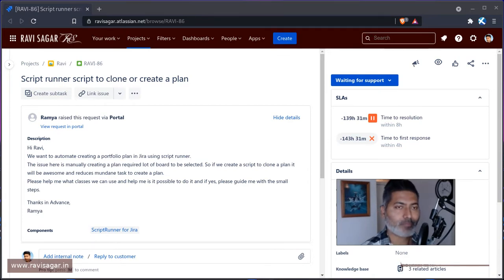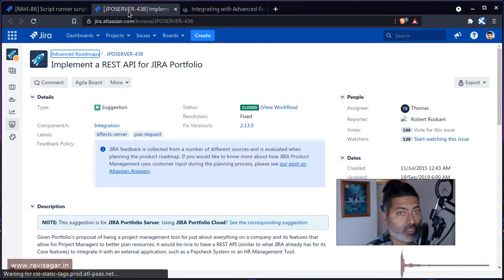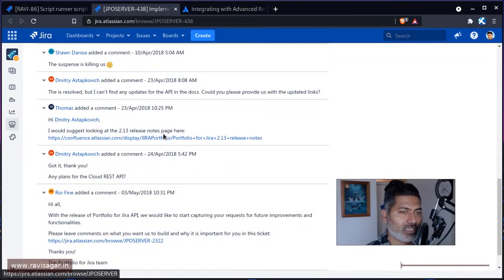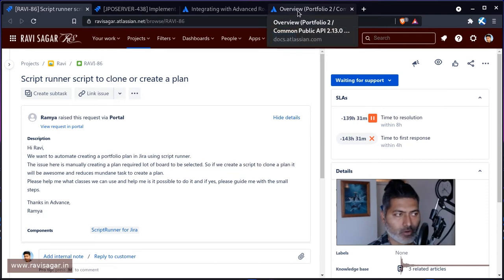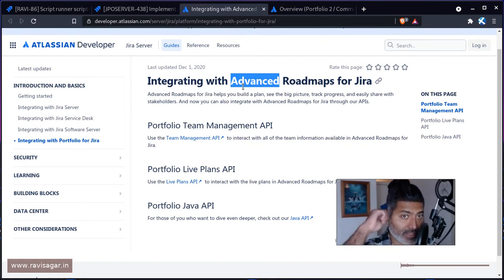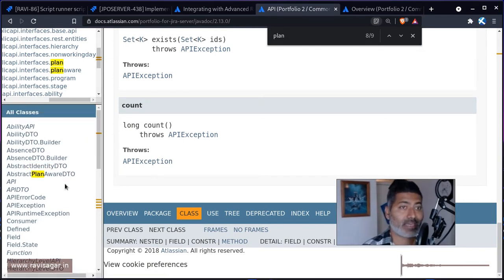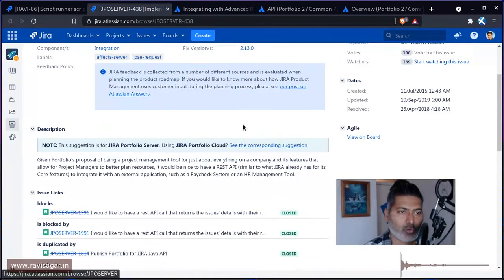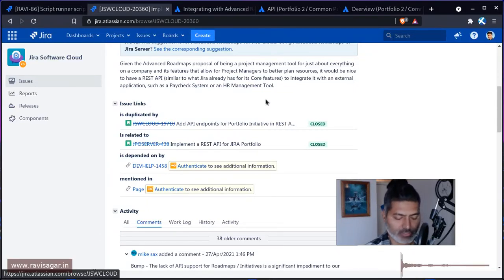Advanced Roadmaps - Do we have APIs?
I was trying to explore if we can interact with Advanced Roadmap using either REST API or Java API.

1. Jira Quick Start Guide (Book)
3. Jira 7 Guide for Administrators and Developers (Video course)
4. Jira 7 Essentials (Video course)

5. Google Apps Script tutorials

Social